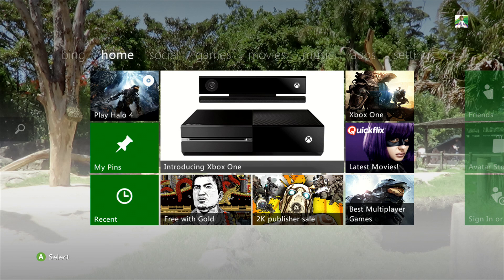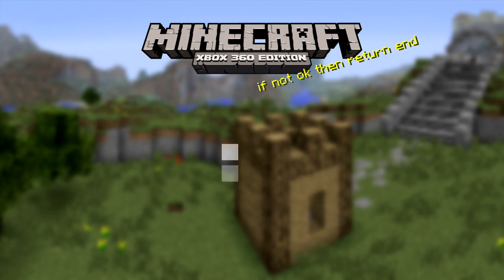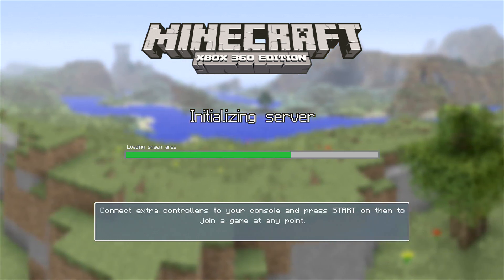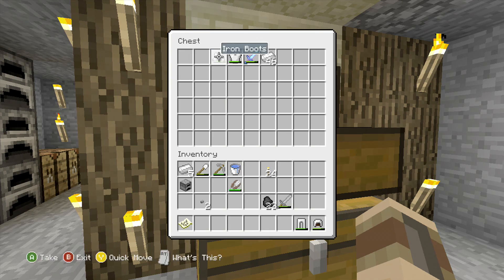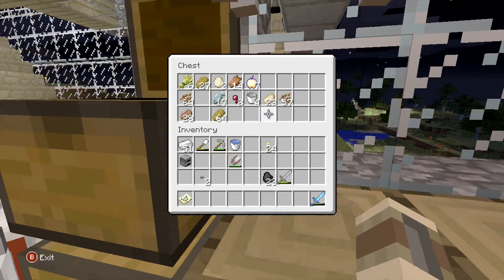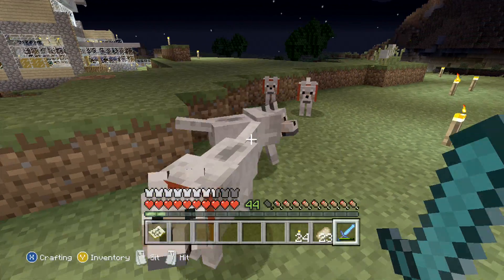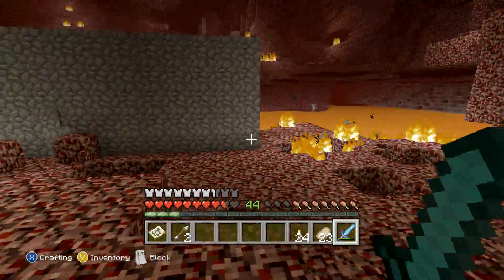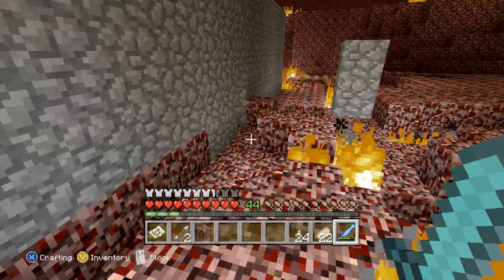Minecraft Xbox 360 Part 1 - 1st video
MC on Xbox 360.